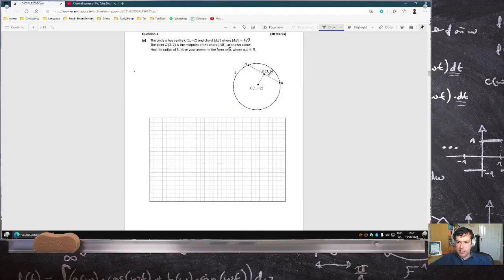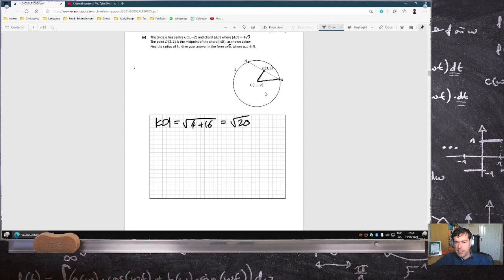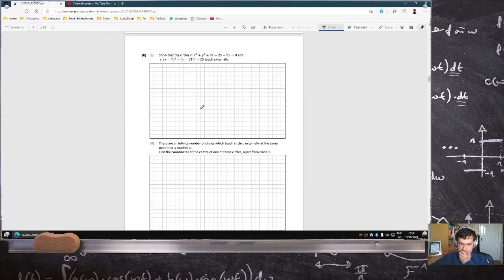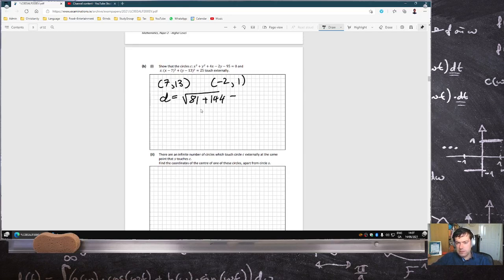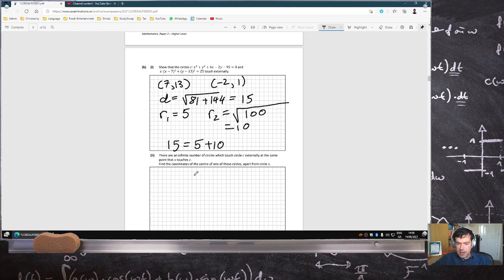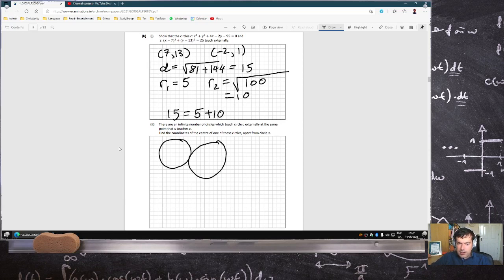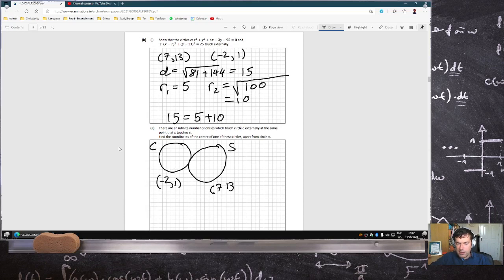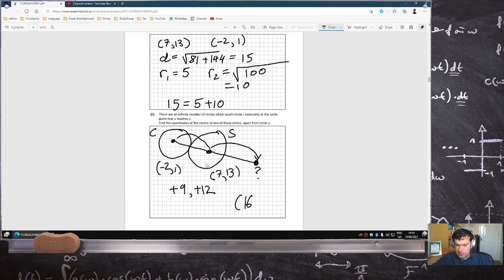Leaving Certificate Examination 2021 Mathematics Paper 2 Higher Level Question 3 [LIVE-ish]